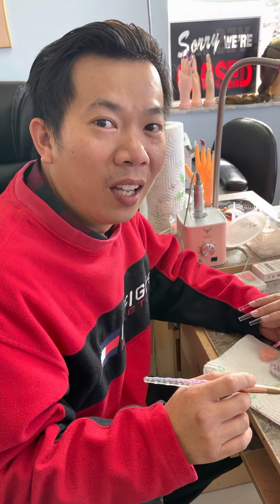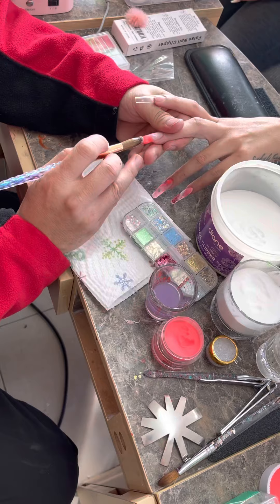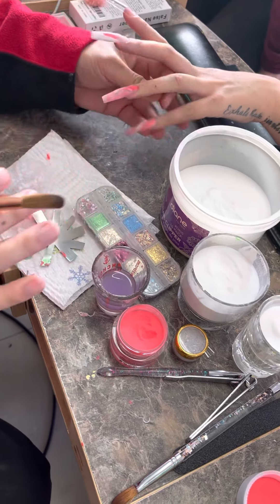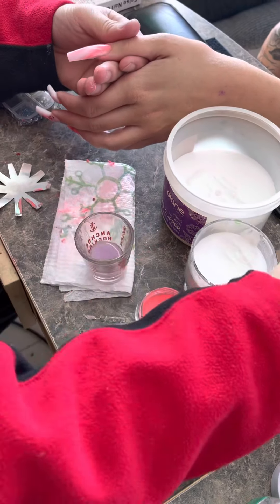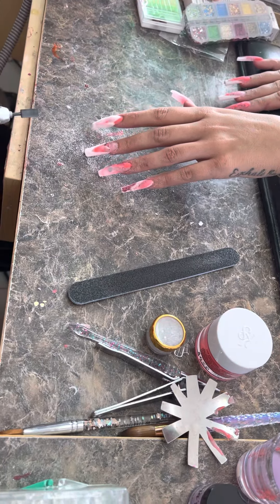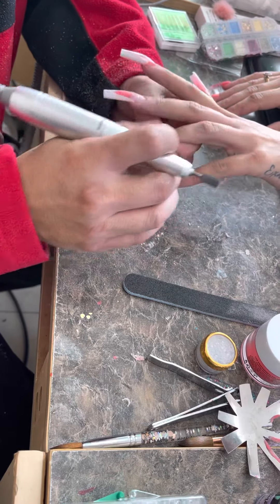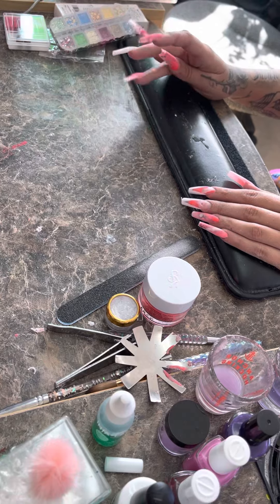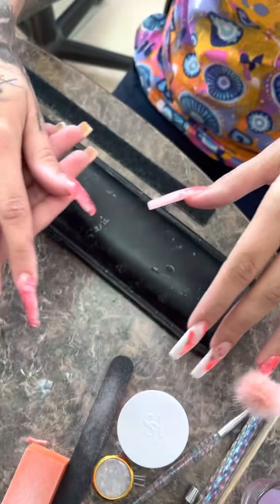Acrylic Marble with a pom pom magnet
Do you like this set?